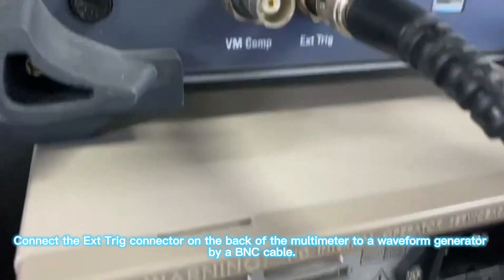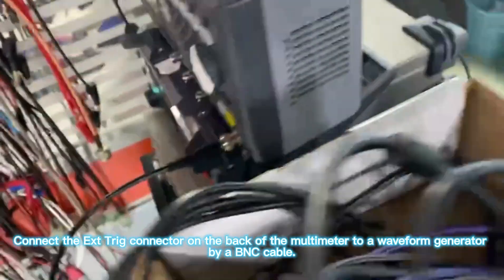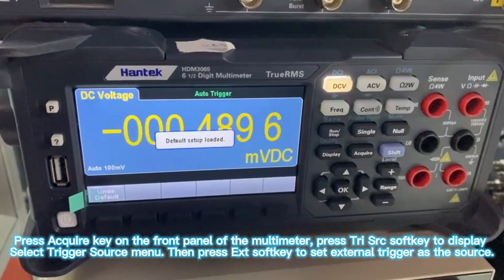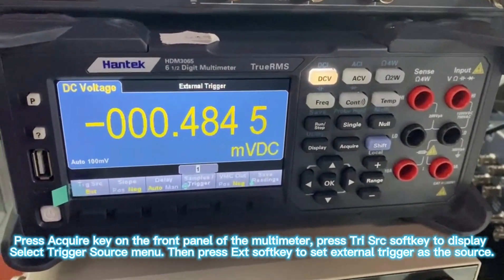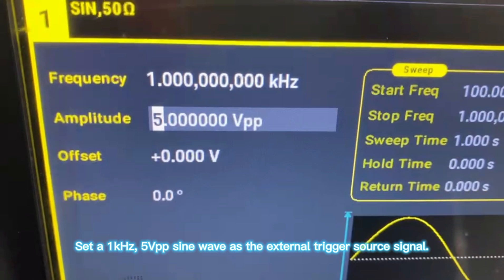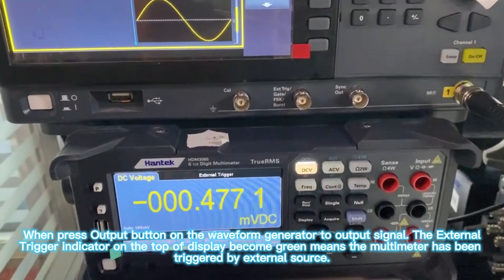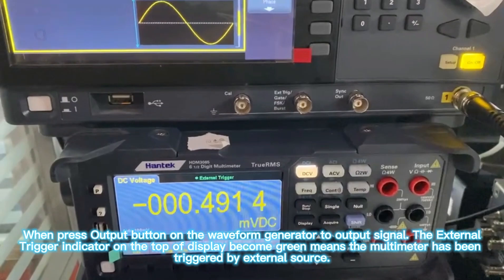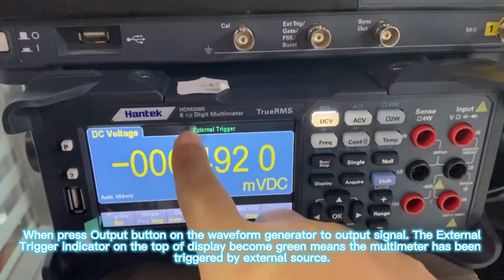The usage of external trigger of DMM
Digital multimeter HDM3065's external trigger